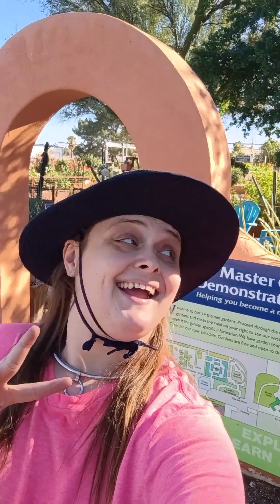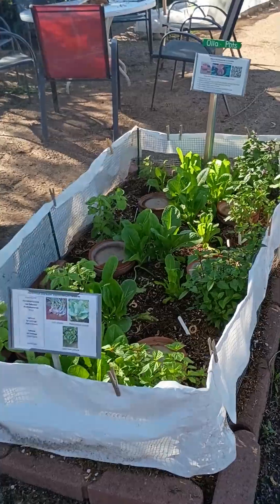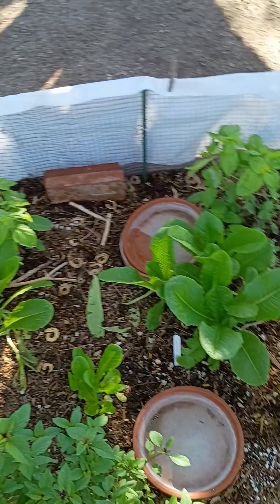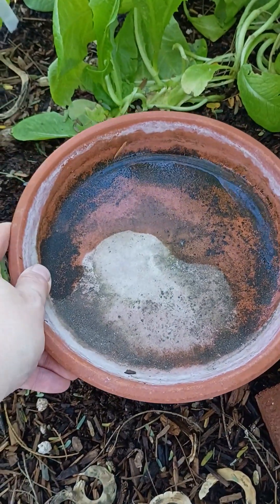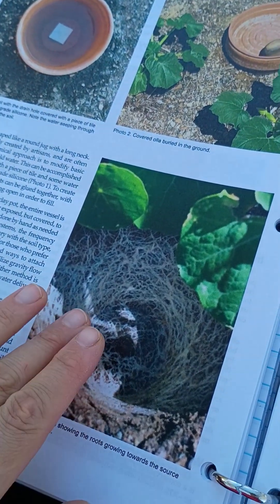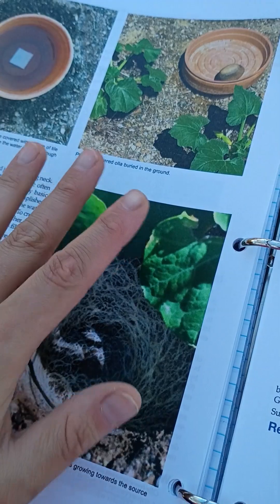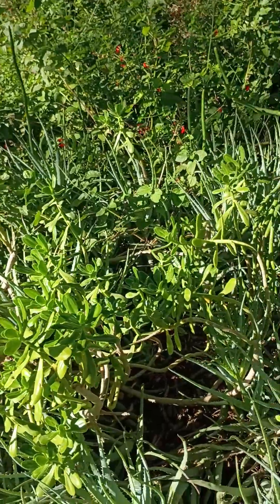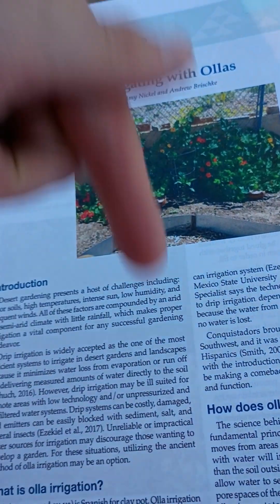Use ZERO water and electricity with this simple trick...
By using an old technique known as "olla watering", you can lower your water usage by 60%-70% without electricity! Combined with a passive rainwater collection system, gardening has never been cheaper!

To learn more, read: "Irrigating with Ollas", published by the University of Arizona Cooperative Extension, Publication AZ1911 (free online access)